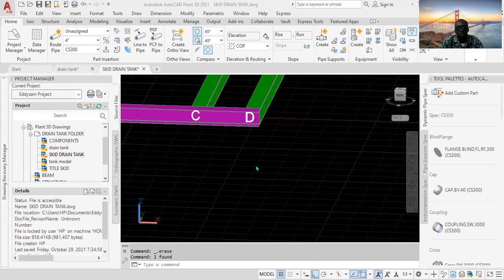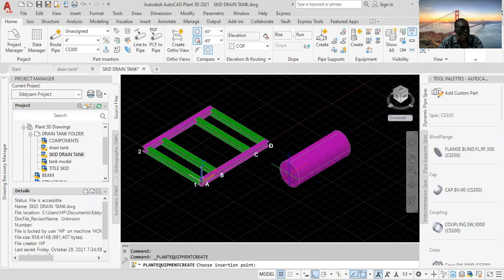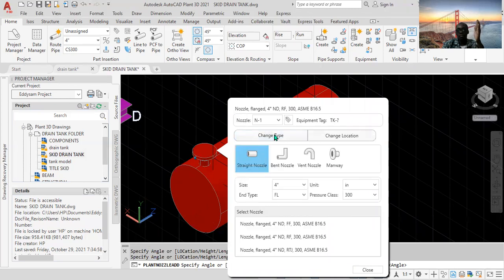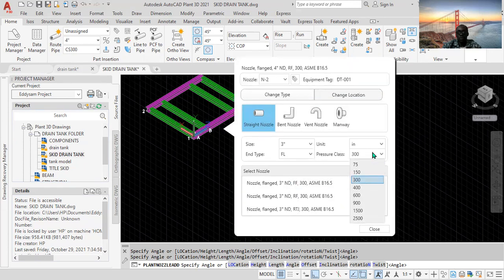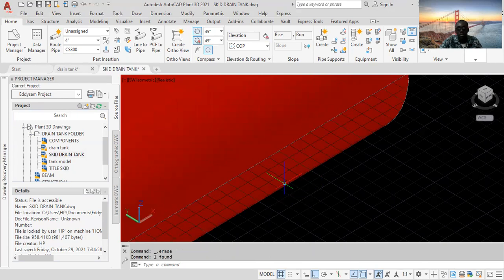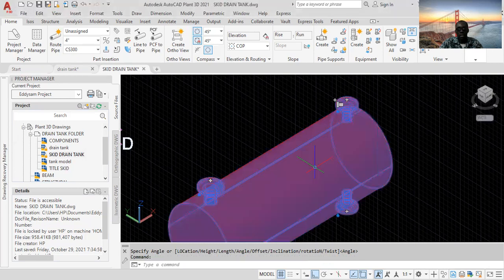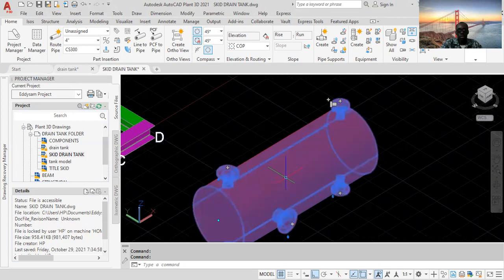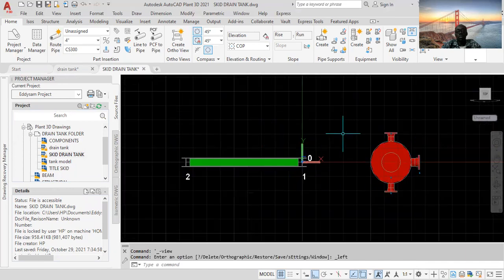AUTOCADPLANT 3-D: Modelling a Closed Drain Tank or Vesselfor a Structural Skid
This is a continuation of our video on modelling of a structural skid for a closed drain tank/vessel.
In this video  I actually modelled the vessel/tank as well as added the nozzles to the tank.

1 Comment